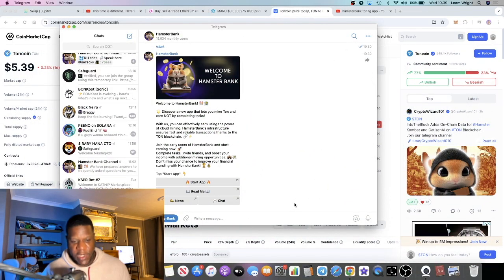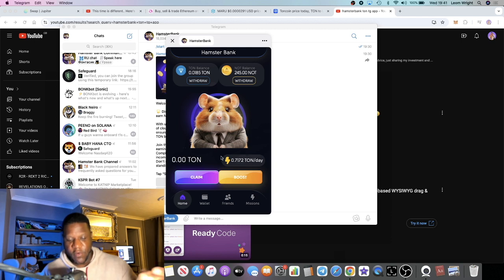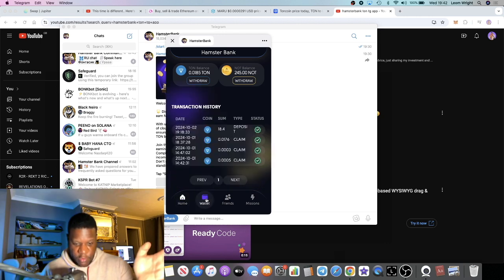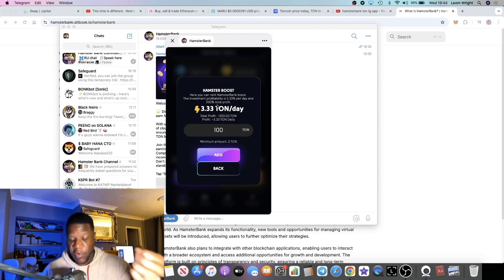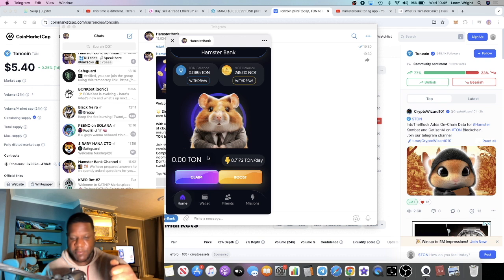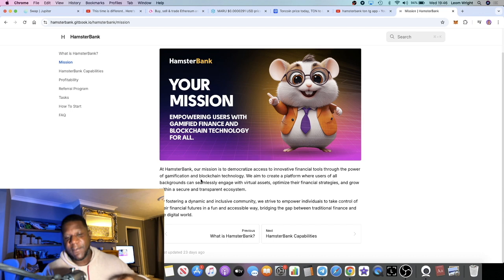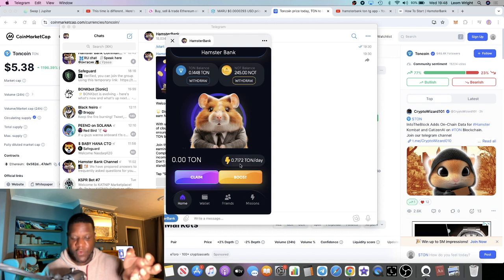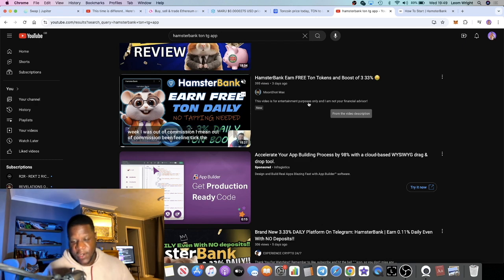Earn 3.33% TON Daily With HamsterBank Telegram App | Get FREE Notcoin